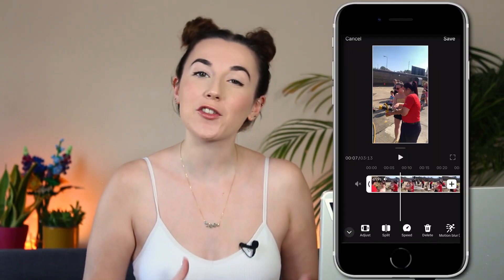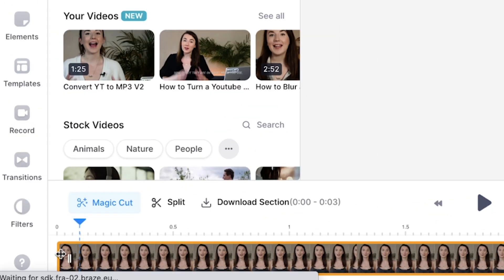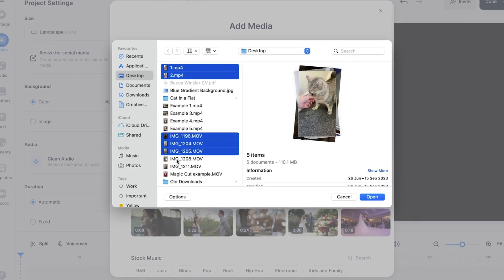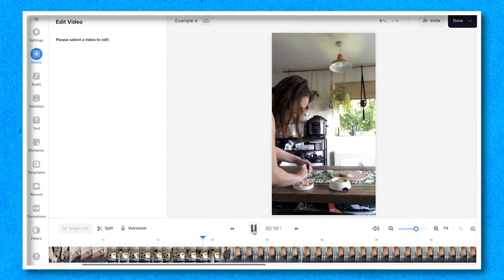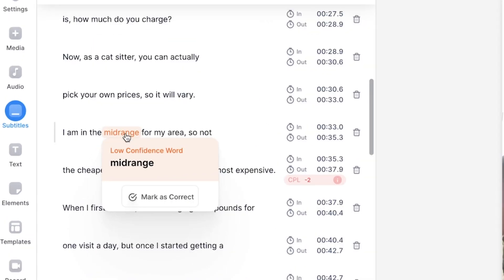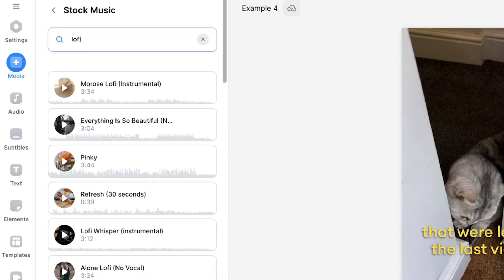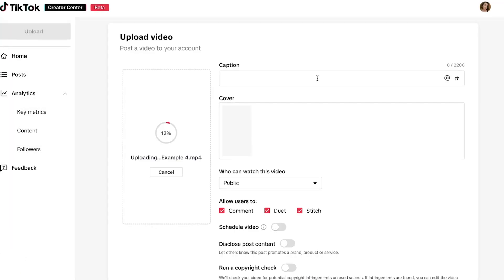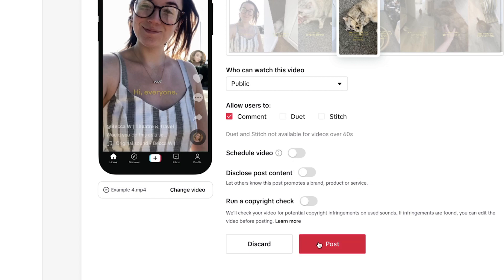How to Edit and Upload TikToks on PC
In this video, I'll show you how to edit and upload TikTok's on a PC.

Upload your TikTok to VEED and if you filmed your video in one take and you have pauses at the beginning and end, you can trim the clip by dragging the ends in the timeline. If you have a recording that has multiple takes you can watch through the clip and when you find the section you want to use, place the playhead there and press S on your keyboard or press the Split button just above the timeline. Then at the end of the section, do the same. You can now delete the rest of the video by holding down Shift, selecting the clips you don’t need, and pressing the Backspace button on your keyboard. You can also now select the empty space in the timeline, delete it, and the clip will snap to the beginning of the timeline. If you have a long clip with multiple takes in it, click the Magic Cut button and save time editing with VEED's new AI powered video editing tool. And that’s the basics of how to edit a TikTok on a PC.

VEED has many other editing tools to enhance your TikToks and make them more engaging, such as adding subtitles so everyone can follow along with your videos. You can add subtitles using the automatic subtitle generator, customise the font and colours and even add animations and effects to them too.

When you have finished editing together your TikTok, click the Done button in the top right corner and select Export Video. Wait for VEED to render your TikTok out, and once it has, you can click Download, and then Download as MP4. You can then upload the TikTok to the TikTok website from your PC and add a caption, thumbnail, music and choose when to publish it.

Happy Editing!

💛 How to Edit and Upload TikTok's on PC

00:00 Intro
00:20 How to Edit TikToks on PC
01:22 How to Add Subtitles to a TikTok
02:02 How to Add Music to a TikTok
02:18 How to Export a TikTok Video
02:34 How to Upload TikToks on PC
03:11 Outro

Becca & VEED.IO